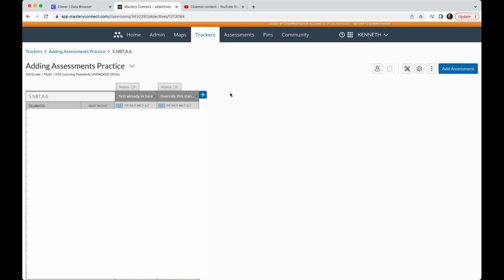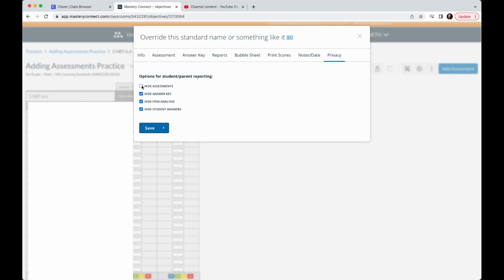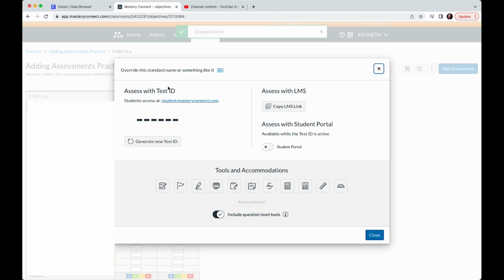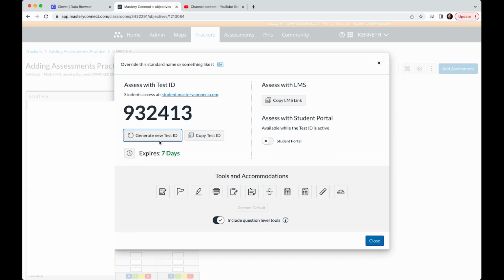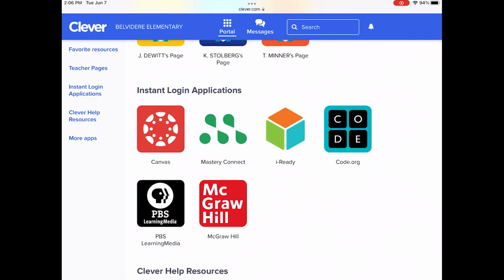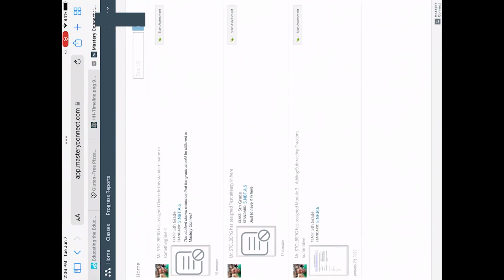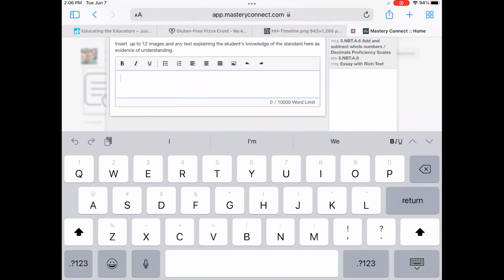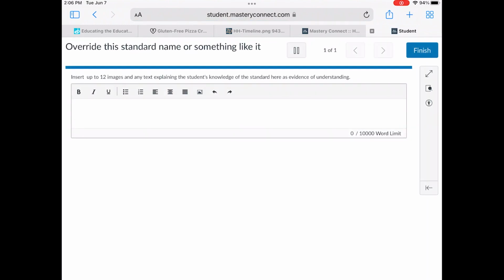Push out Assessments in MasteryConnect to Student Portal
If you already have an Assessment ready to go in MasteryConnect, push it out to their student portal so they can take it online and have it grade it for you if you created Tech Enhanced questions to go with it.